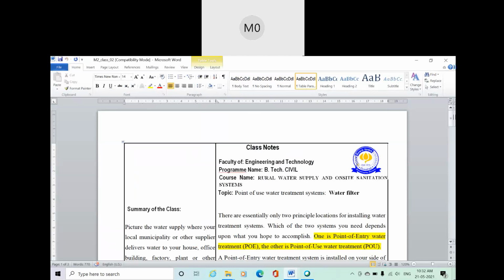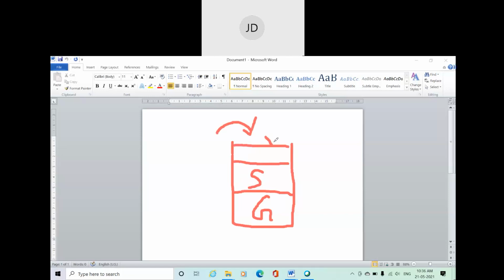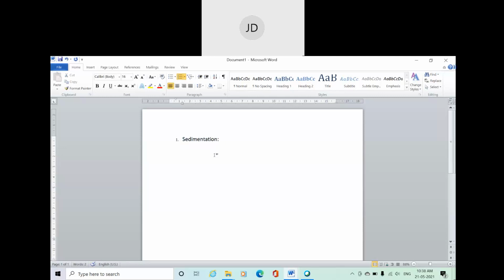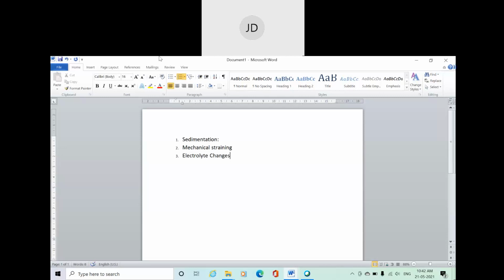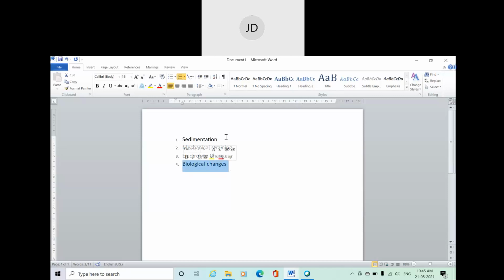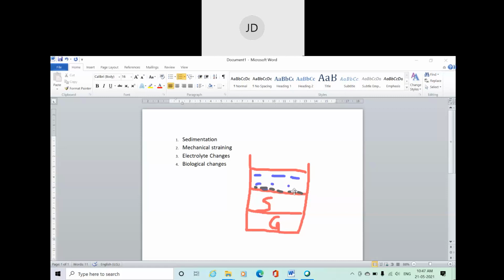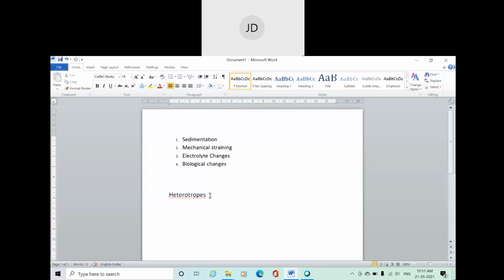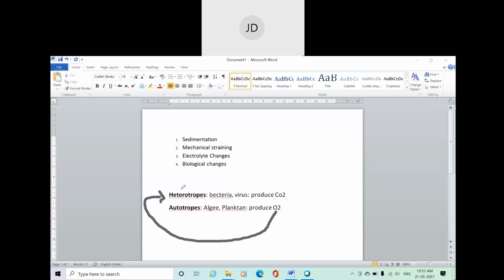Methods of water filtration